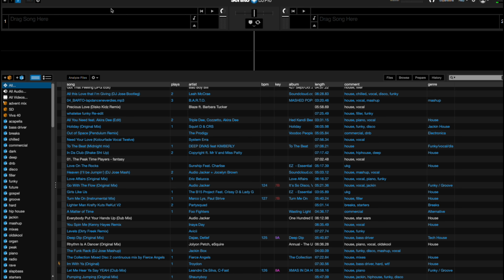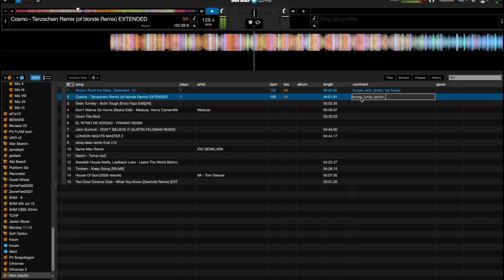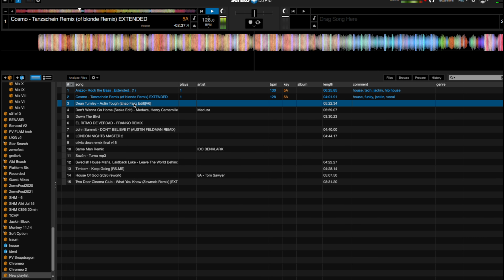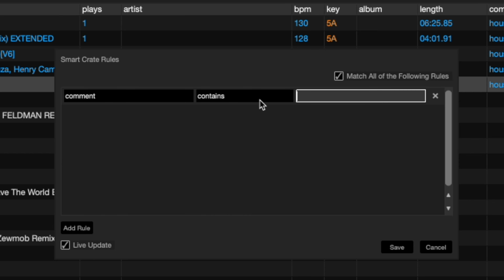Episode 2 Track Arrangement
Getting the music is one thing. Knowing how to arrange it is where the real craft begins. In this episode I walk through how I build a playlist and shape the energy of a mix from start to finish. I explain why I prioritize feel and flow over key compatibility, how to read the arc of a set, and why taking a break before you finalize anything is one of the most useful things you can do. I also cover tagging tracks in your library so they are easier to find later, which saves a lot of time as your collection grows.

This is Step 2 in my full end-to-end series on how I make my DJ mix podcast.